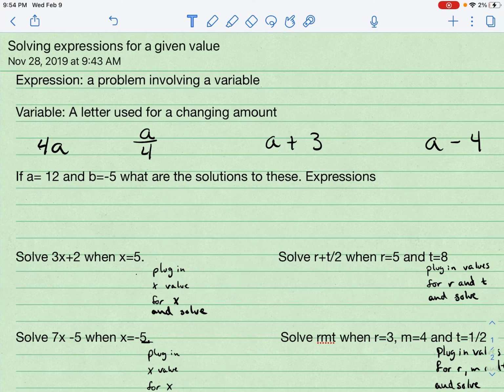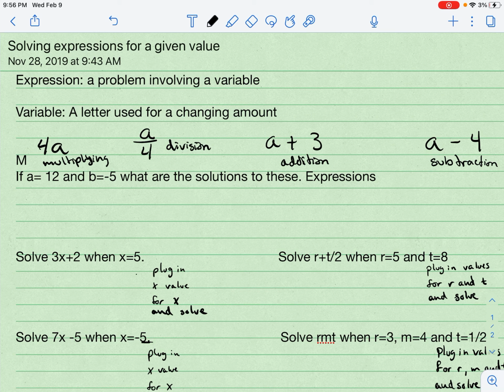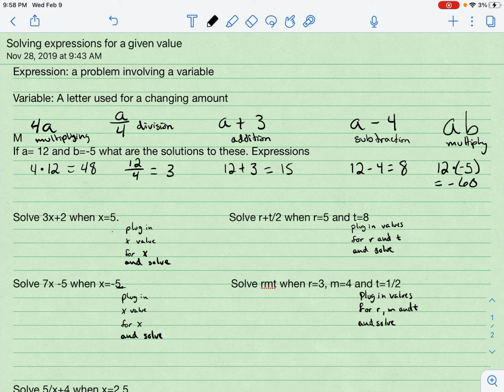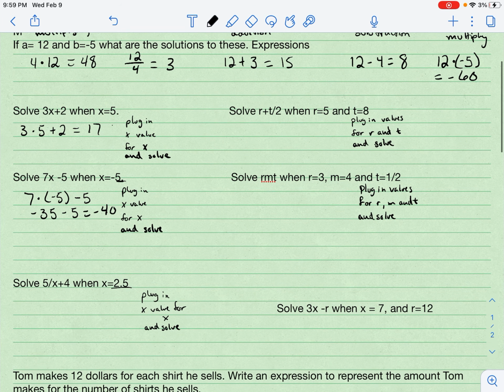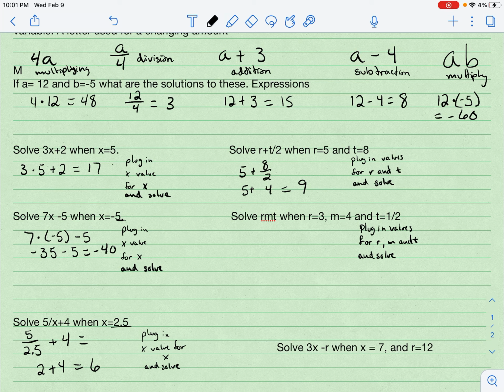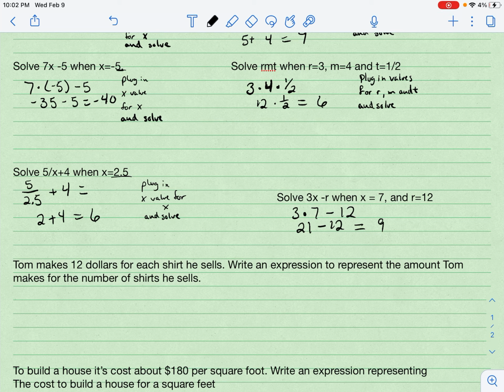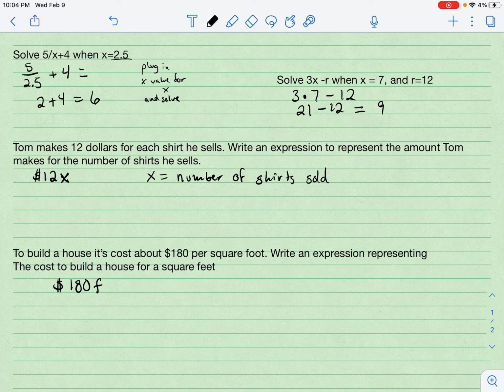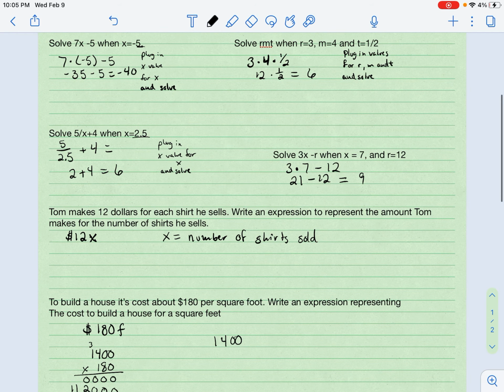Solving expressions for a given value